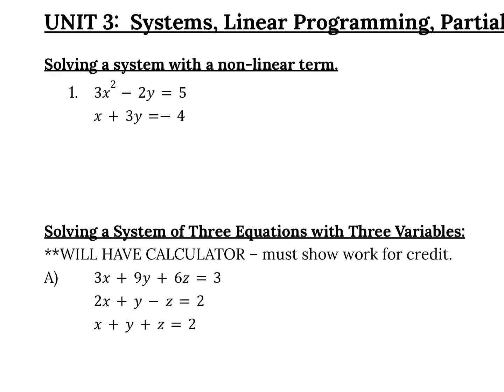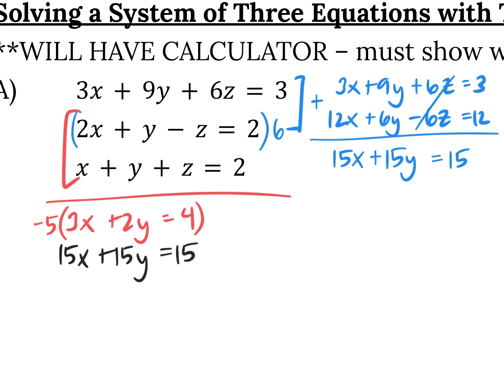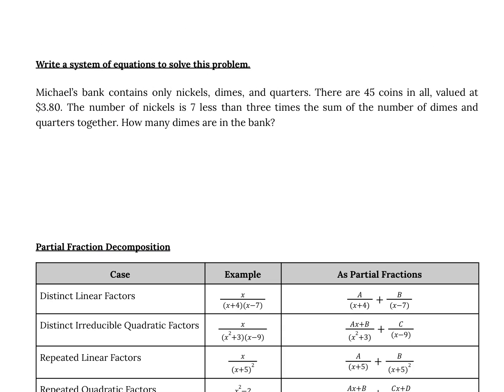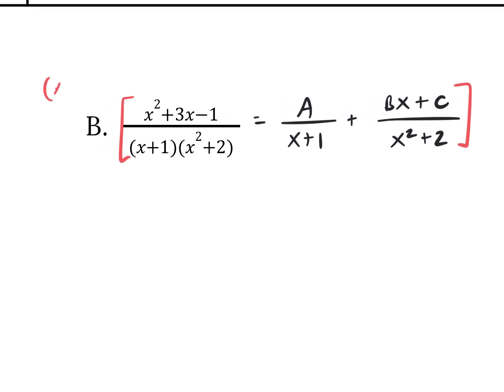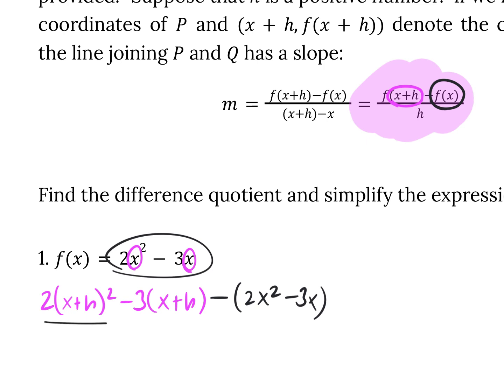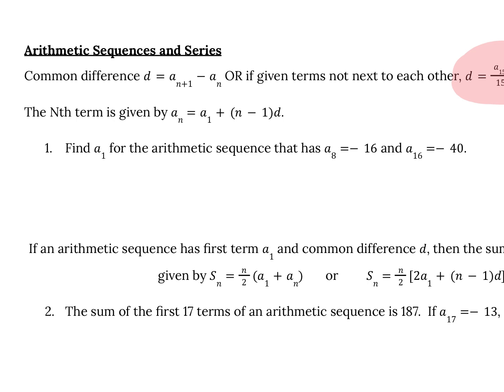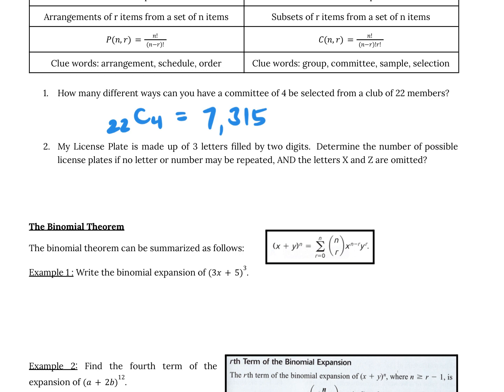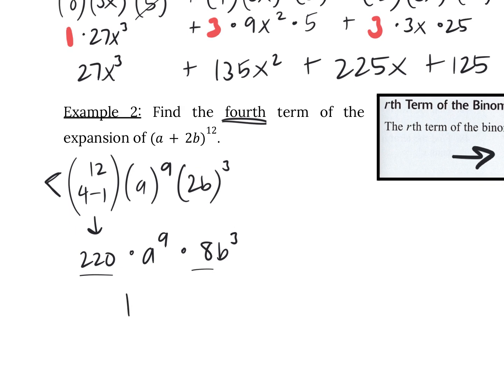Unit 3-4 Review for Final